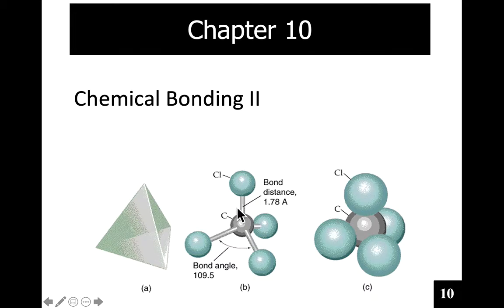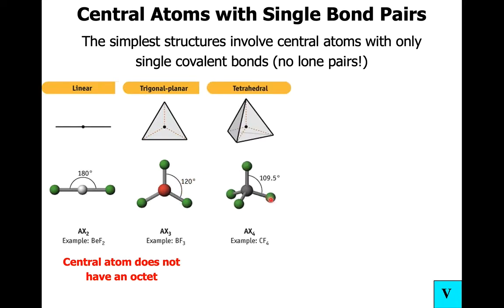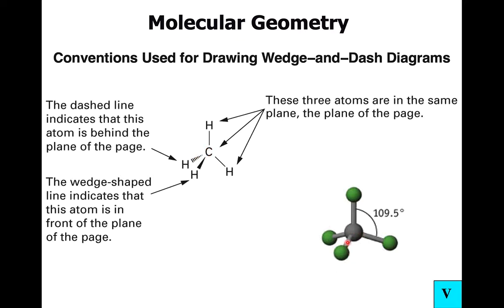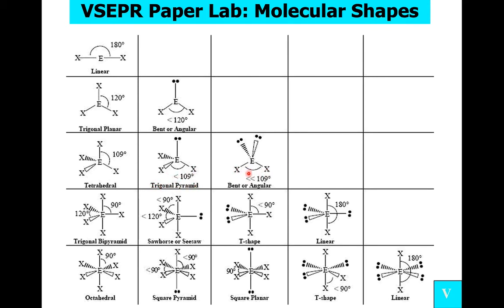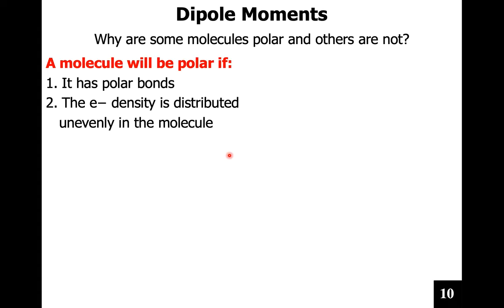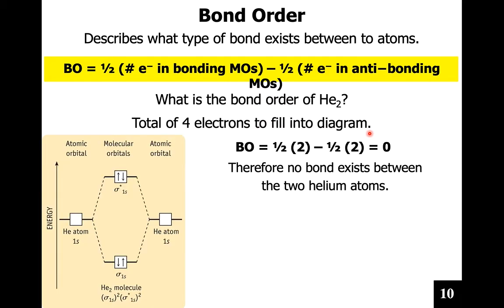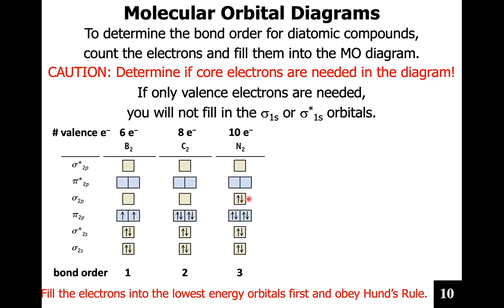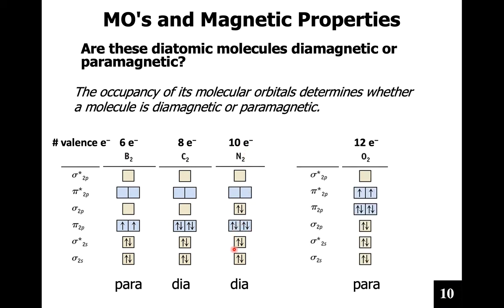Week 15 Ch 10 review